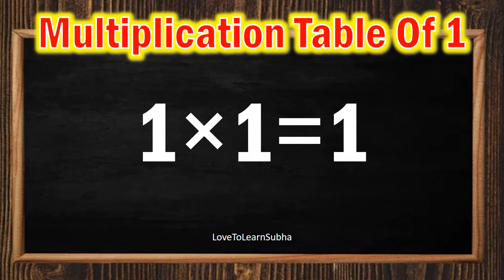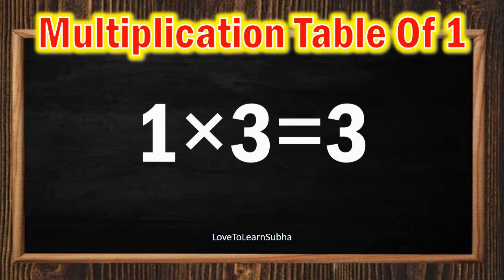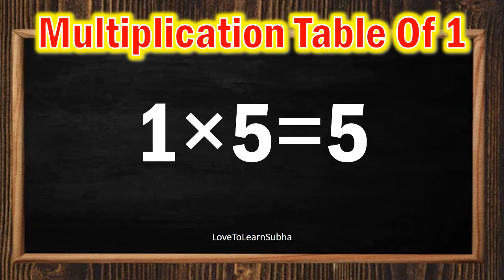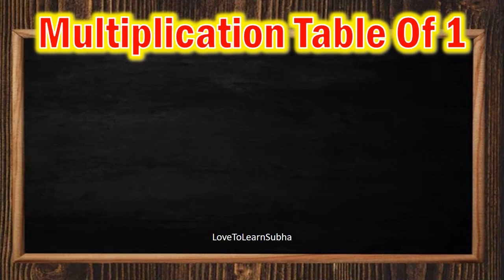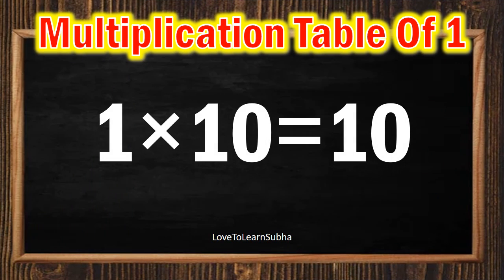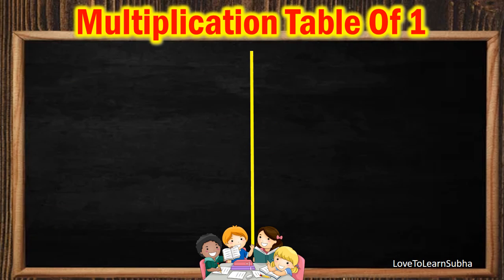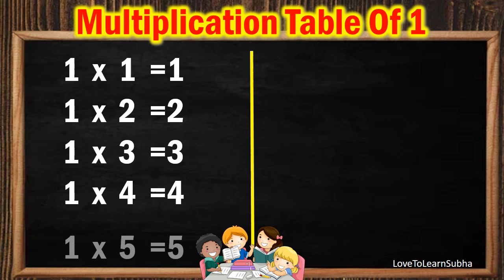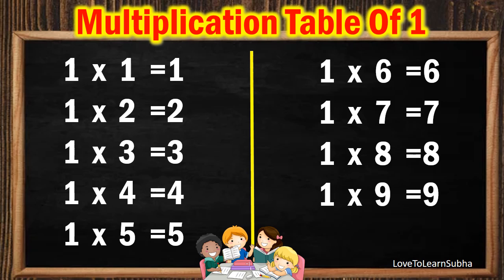Table of 1|Learn Multiplication Table of 1 |Maths Tables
1 x 1= 1
1 x 2= 2
1 x 3= 3
1 x 4= 4
1 x 5= 5
1 x 6= 6
1 x 7= 7
1 x 8= 8
1 x 9= 9
1 x 10=10

1 table
,multiplication tables
,multiplication
Maths Table,
Maths multiplication table
,1 table
,tables
,maths tables
,1 ka pahada
,maths tables

maths
Arithmetic
premath concept
Maths basics
Basic Maths
maths basic
maths basic concepts
maths basics
maths basics in english
maths tricks
maths basic formulas
math concepts

educational videos
premath concept
Maths basics
Basic Maths

kids songs
kids
kids rhymes
kids learning
kids learning videos
kids learning